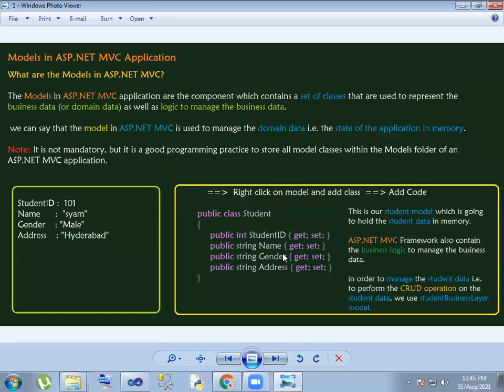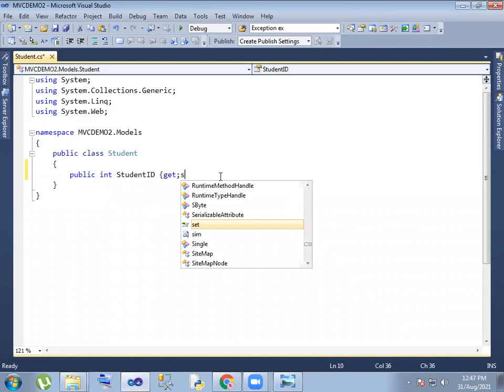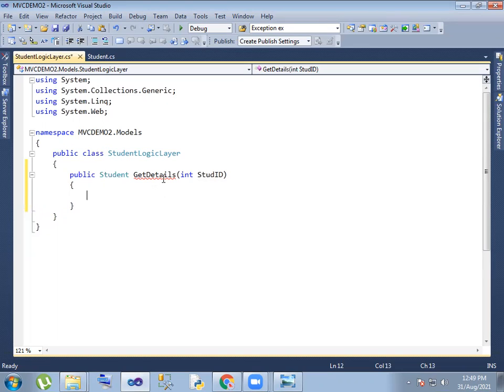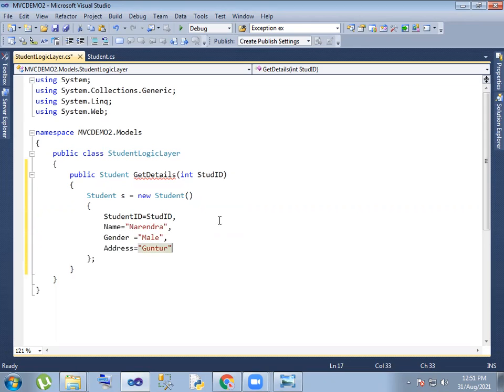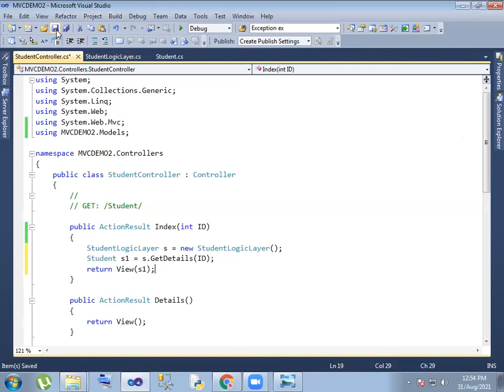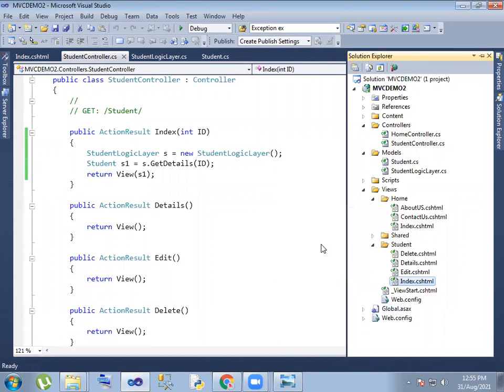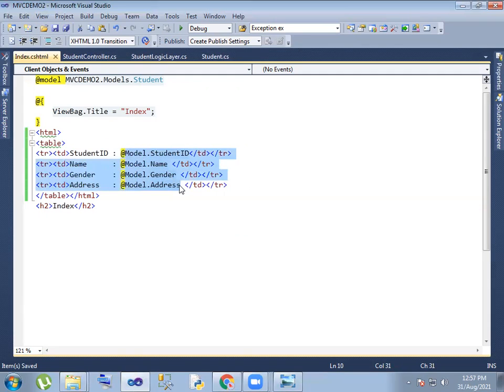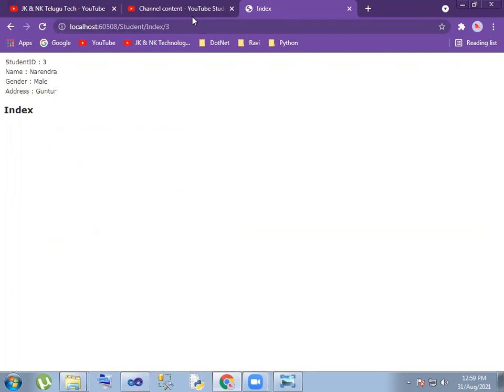5.ASP.NET MVC: Models in Telugu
5.ASP.NET MVC: Models in Telugu